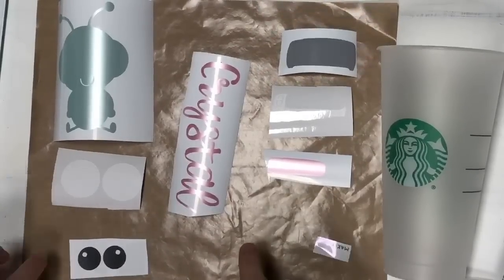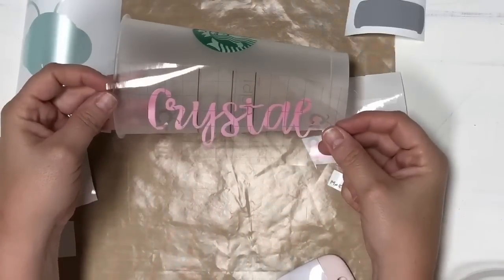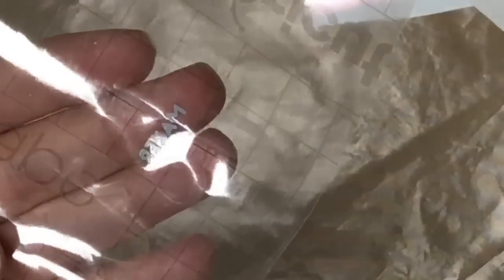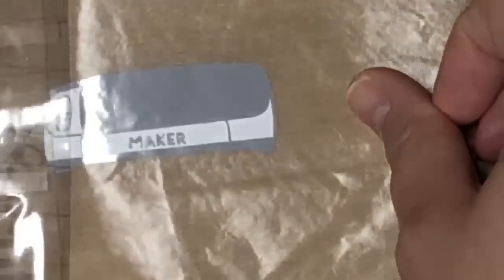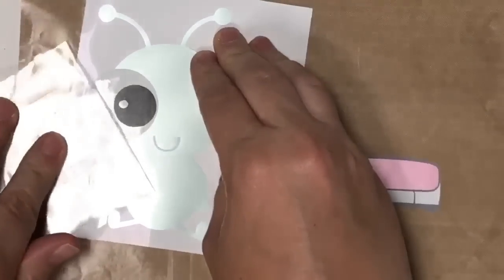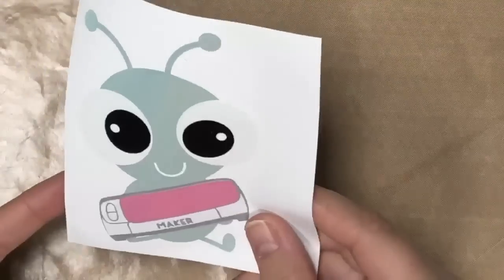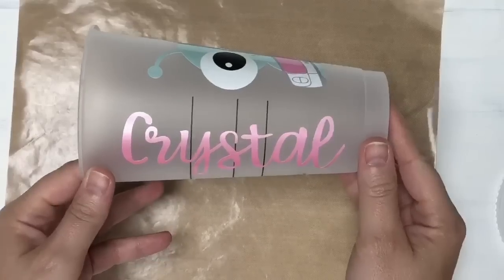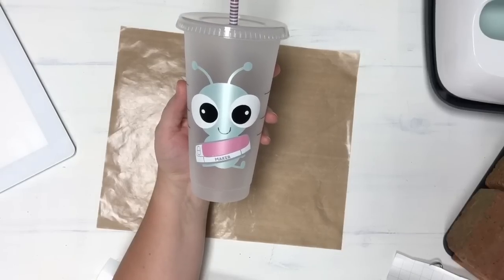How To Layer Vinyl | Cricut Cutie Cup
This is a great tutorial showing you how to layer several pieces of vinyl on one transfer sheet. I have shared the file to this design below I hope you Create one for yourself :)

Font used - Babette (cricut access)

* Facebook goo.gl/5Khg56
* Instagram goo.gl/fKqCbW
* Twitter goo.gl/FTtkKS
* Pinterest goo.gl/9PfeTw